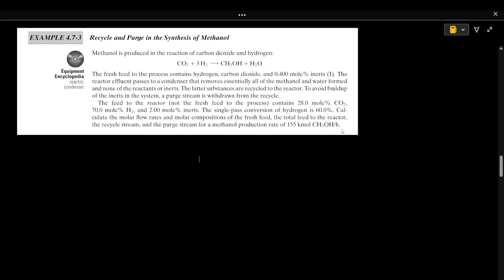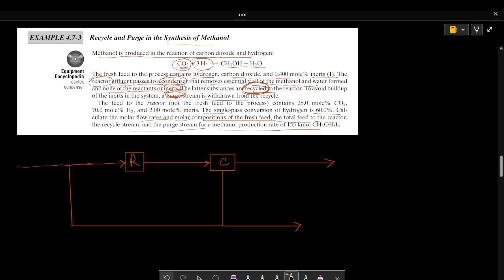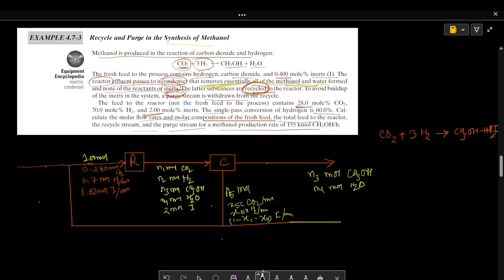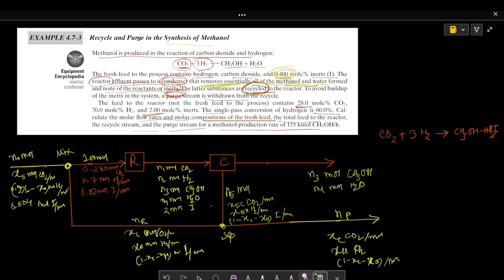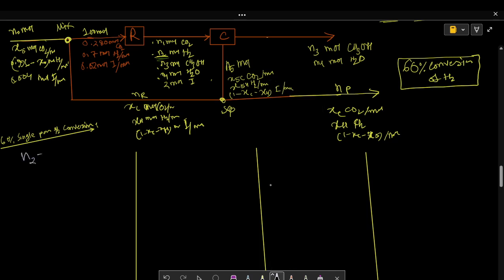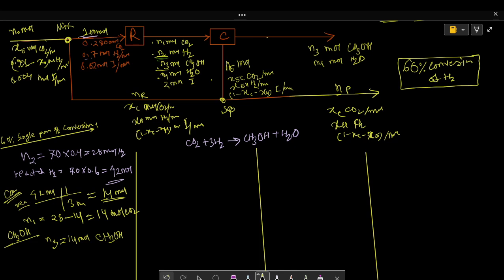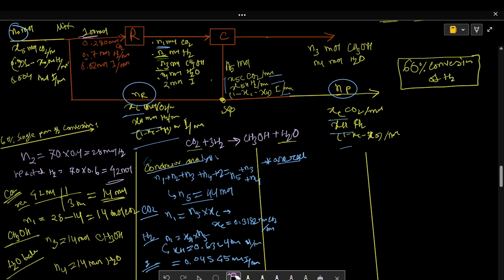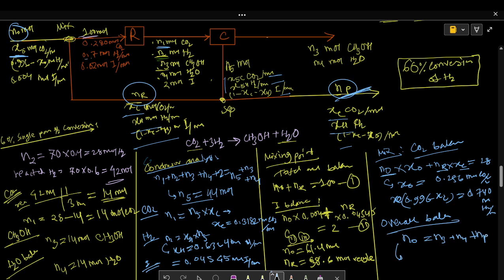Felder Example 4 7 3